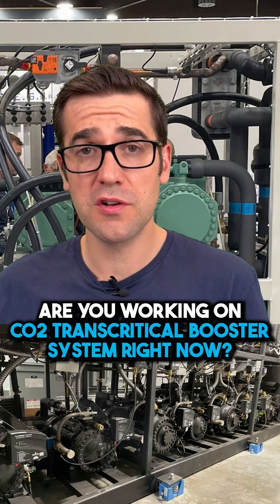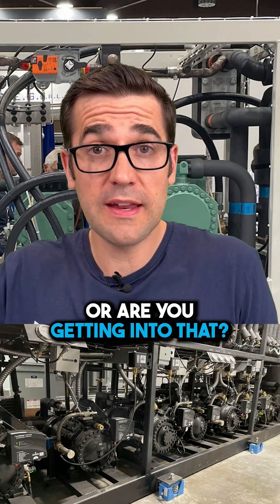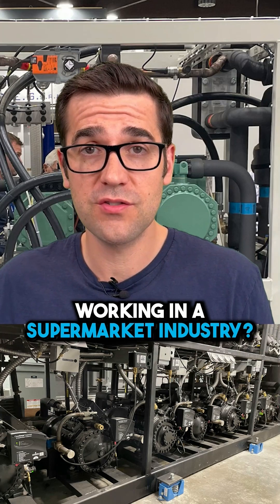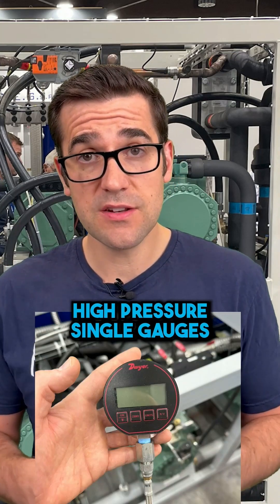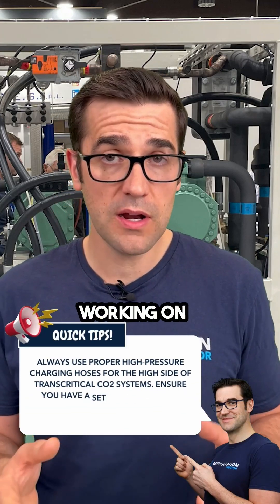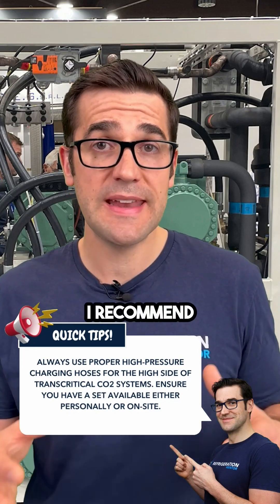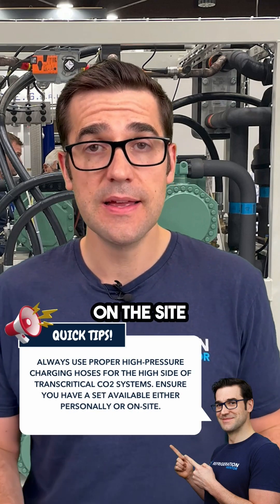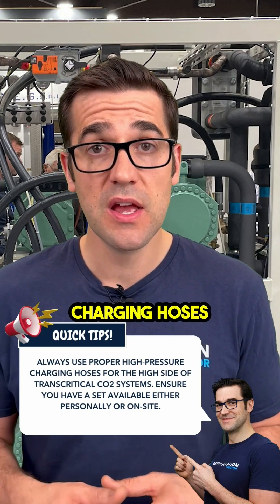How to Stay Safe When Working with CO2 Refrigeration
👉 Visit the Refrigeration Mentor Website for Upcoming Learning Programs